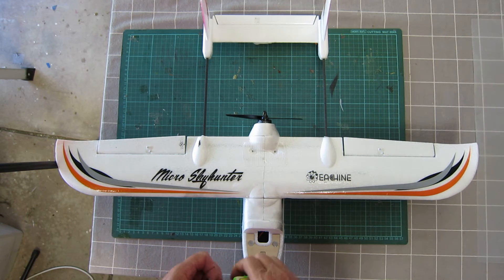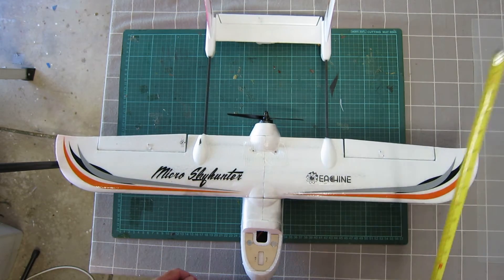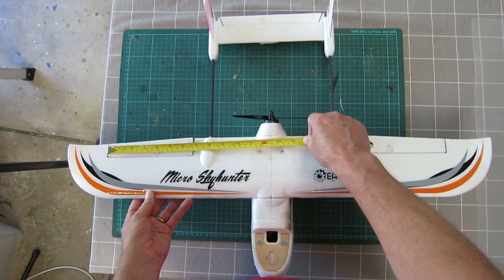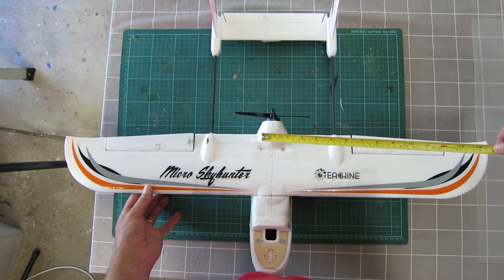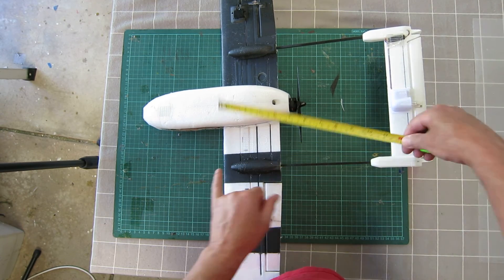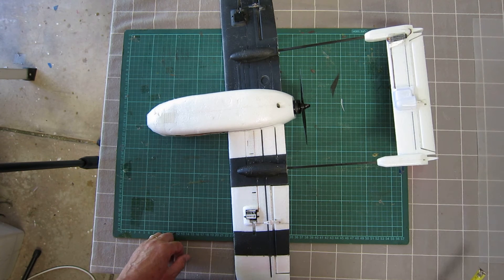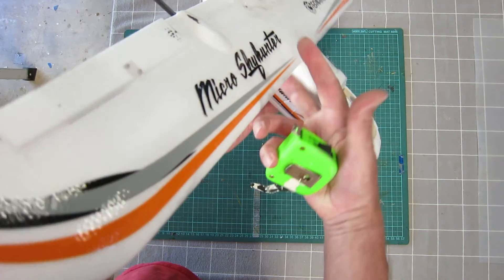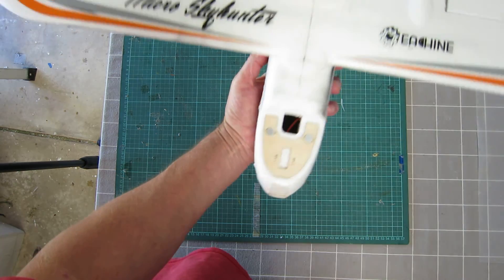Eachine Micro Skyhunter measurements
Twin boom pusher FPV RC plane. Measurements for scratch building.